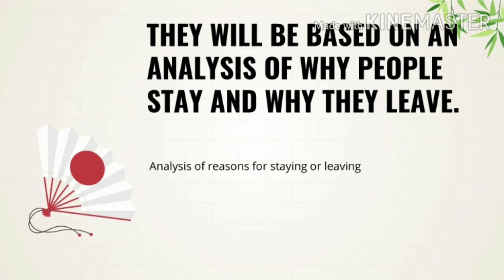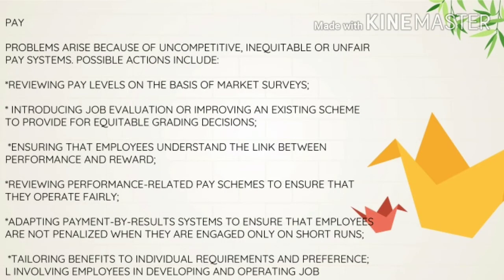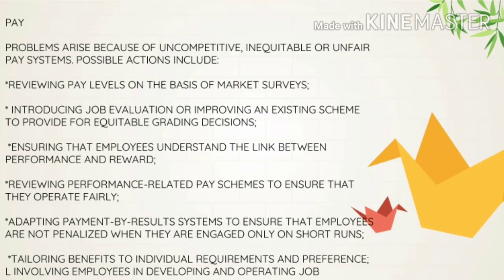Topic: Retention Strategy Report by: PARANGAN, JOLINA B.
Group13 HRDM6
Topic: Retention Strategy
Report by: PARANGAN, JOLINA B.